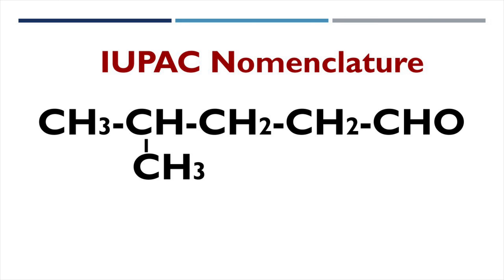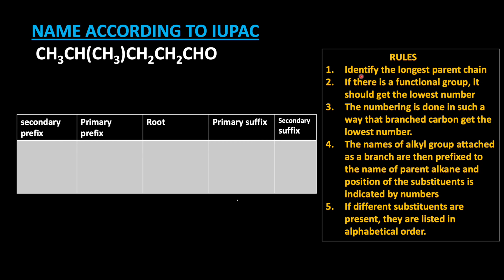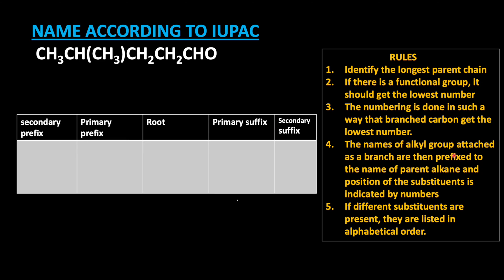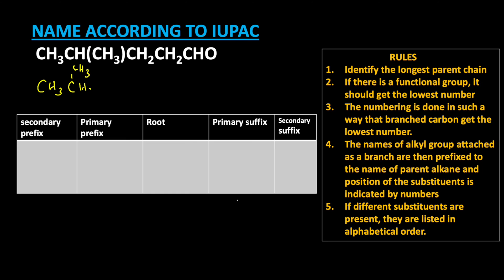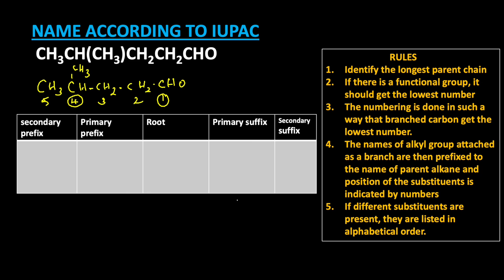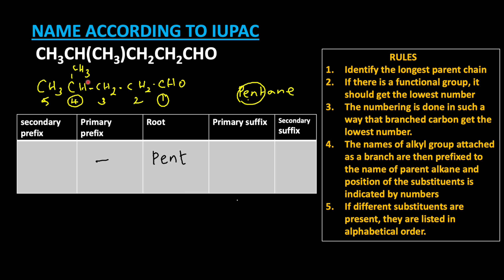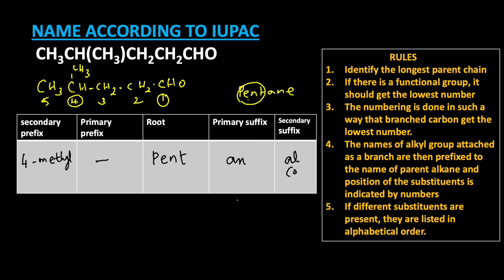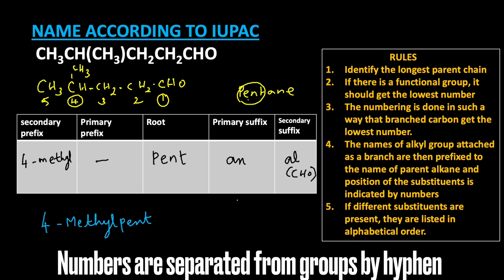Name the following compound according to IUPAC system CH3CH(CH3)CH2CH2CHO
This video explains IUPAC Nomenclature of CH3CH(CH3)CH2CH2CHO
As per IUPAC Rules
1. Identify longest parent chain.
2. Lowest Number Rule- Numbering must be done so that the substituted carbon atom has lowest numbers.
3. Prefix- If different alkyl groups are present at the equal position, we should follow alphabetical order.
4. Naming complex alkyl groups-  For complex alkyl group, carbon atom attached to the parent chain is numbered 1 and name of such a complex group is enclosed in brackets.
5. Functional group- carbon-carbon bond decide the primary suffix. -OH,-COOH, -CHO, -C=O, CN are considered as secondary prefix. The carbon atoms of the parent chain are numbered in such a way that functional group should get lowest number
 prefix-Root- suffix
4-Methylpentanal is the IUPAC name